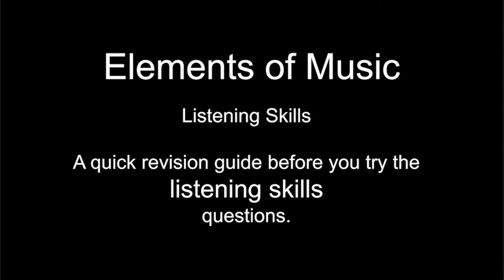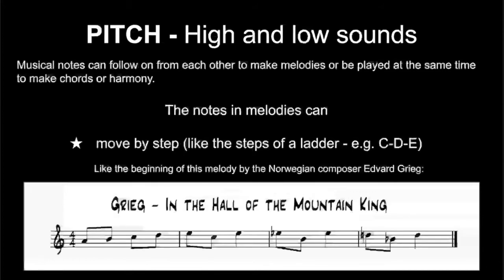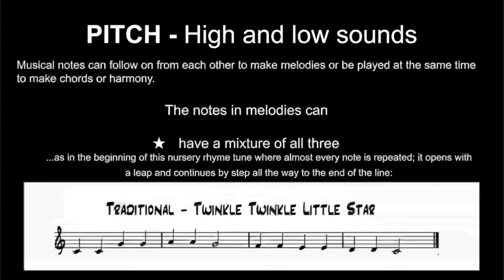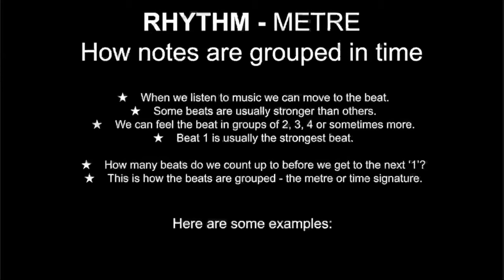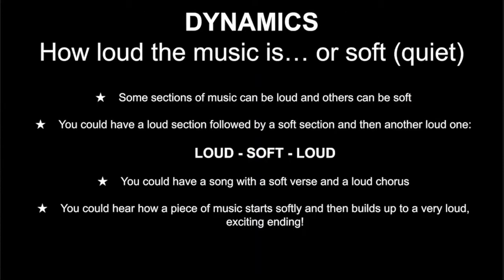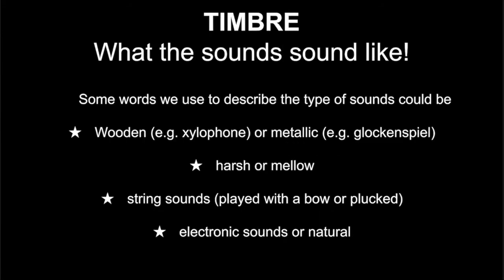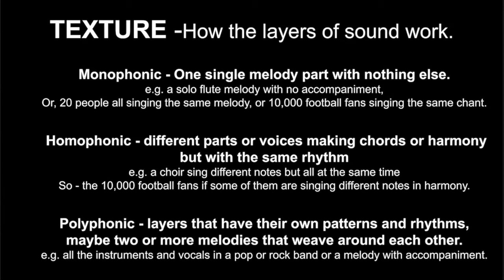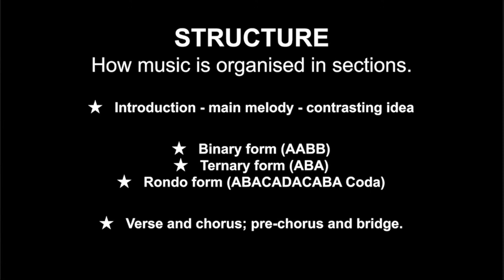Elements of Music Quick Revision - End of Year 6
The quick (10min) version of prep for the test.
For more detailed revision try the Smart Skool Elements Quizeos: